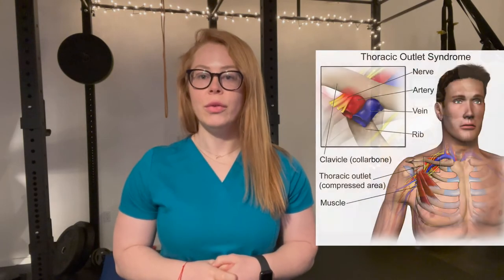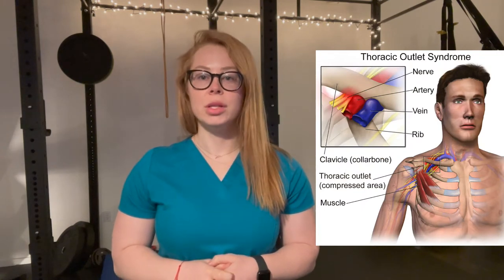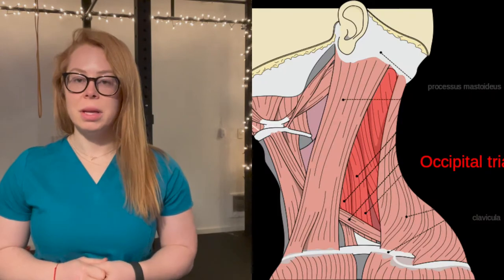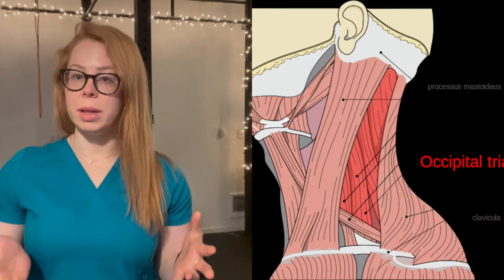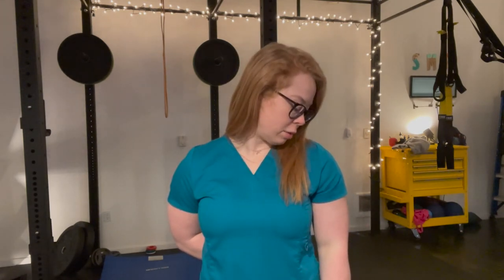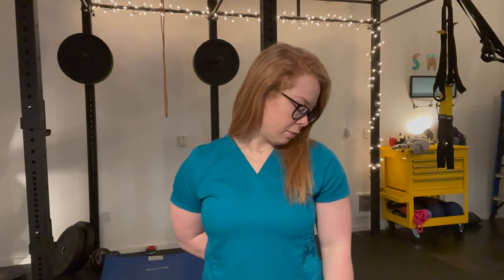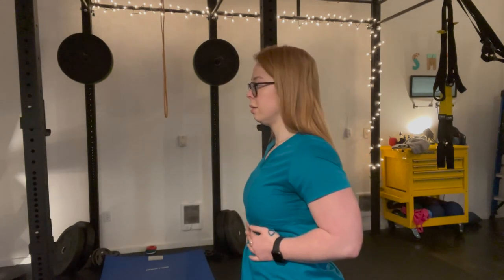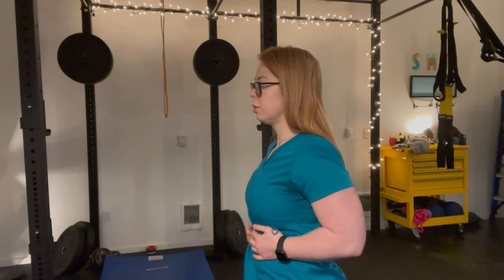3 Physical Therapy Exercises for Thoracic Outlet Syndrome